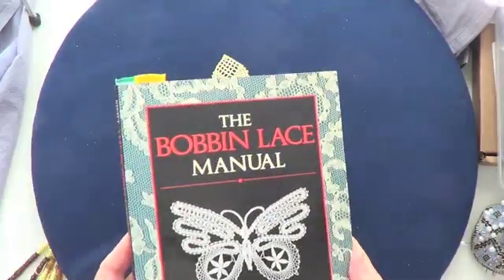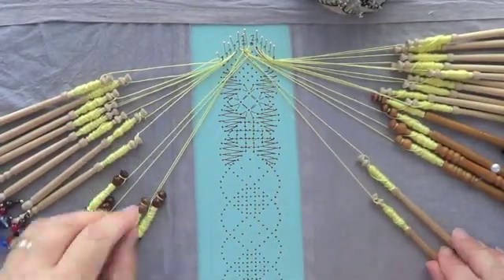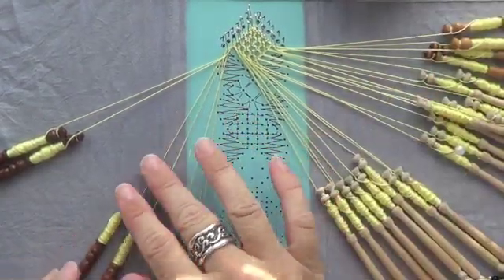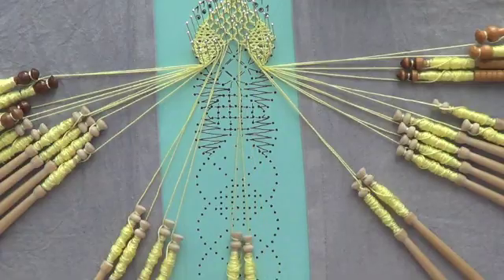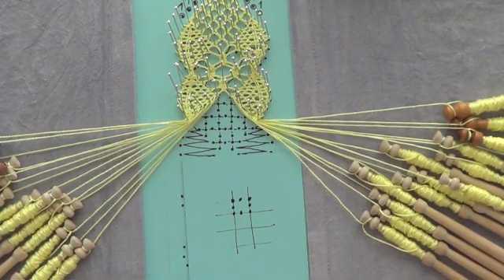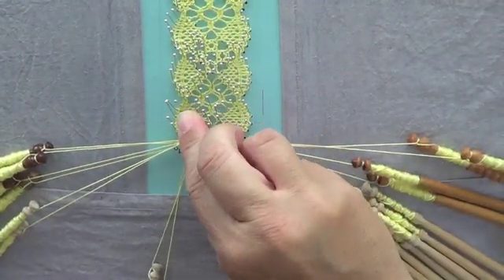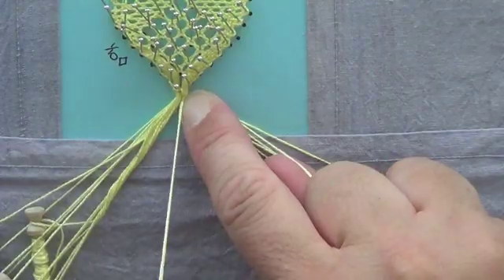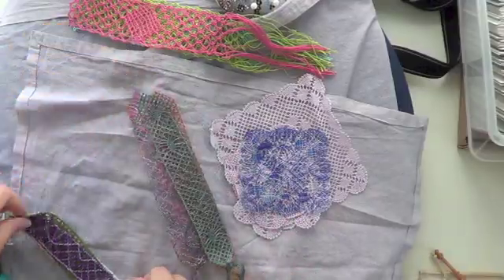BOBBIN LACE BOOKMARK TUTORIAL Video #123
Hi guys, I finally did this tutorial video for you of a bobbin lace bookmark which uses half stitch, spiders and rose ground  I hope you enjoy it.

**This is NOT my own pattern. The pattern I use in this video is from the book "The Bobbin Lace Manual" by Geraldine Stott**

My children's book, Squirrel's Peanut Allergy: